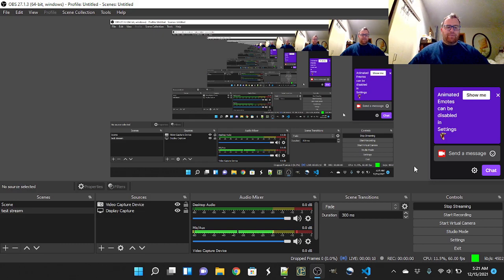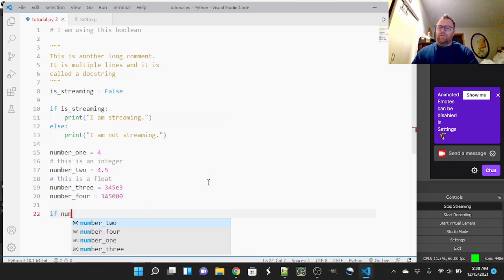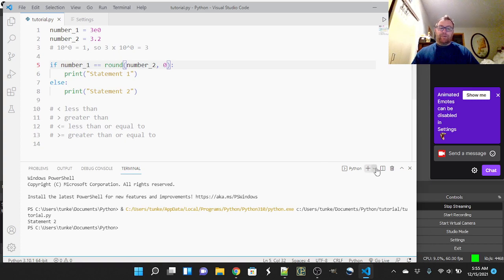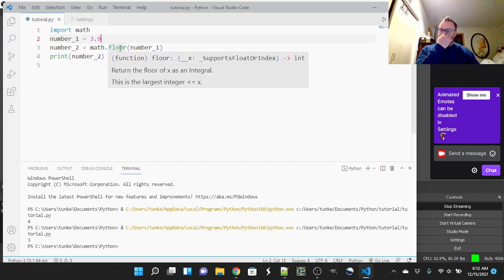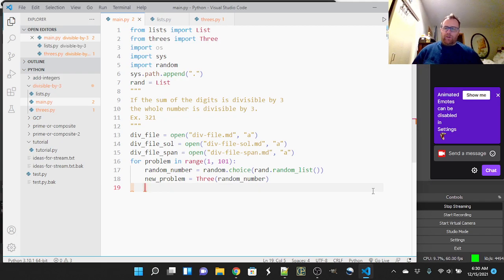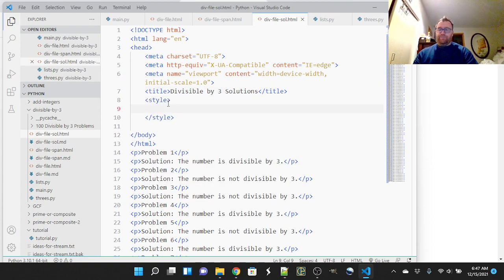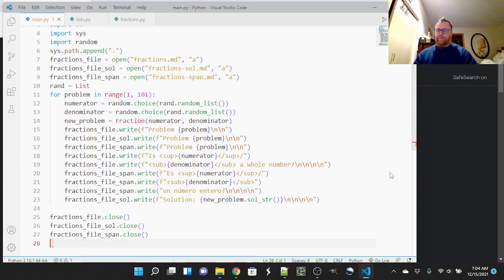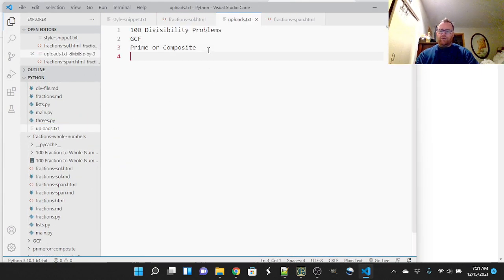Twitch Stream - Python Tutorial and Python Worksheet Creation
In this twitch stream I focus on Python basics for the first hour and in the second hour I focus on creating some worksheets using Python and writing to markdown files. I create the following worksheets:

1. Divisibility by 3 problems
2. Checking if fractions are whole number problems